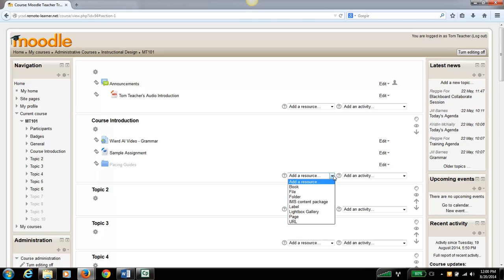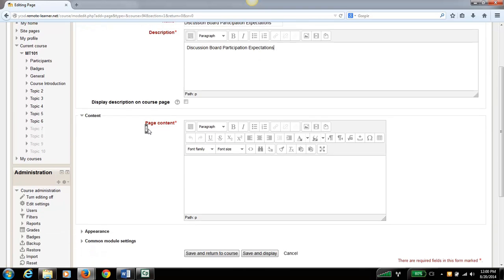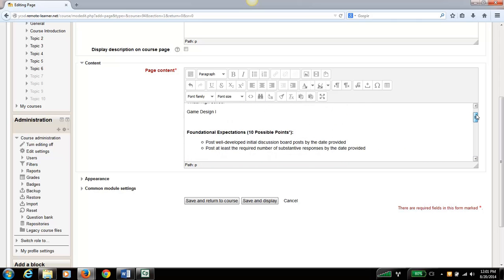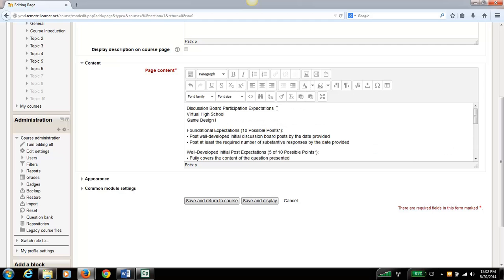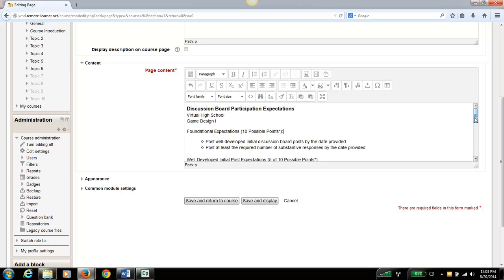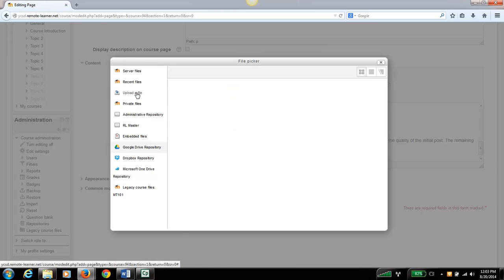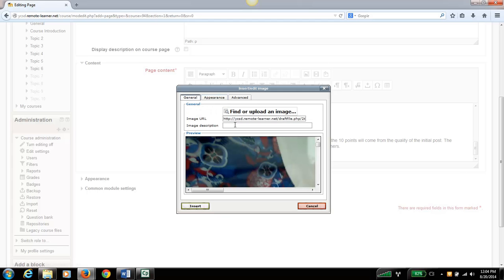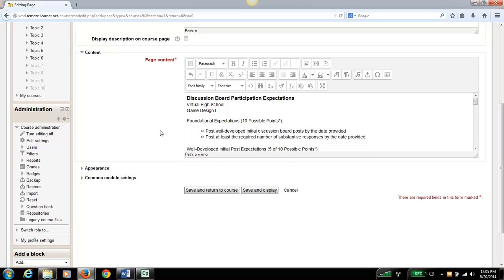Moodle 2.6: Adding a Web Page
How to create a basic Web page in Moodle 2.6.  Part of a video series for York County School Division teachers on using Moodle.